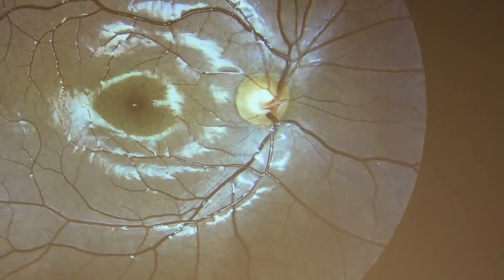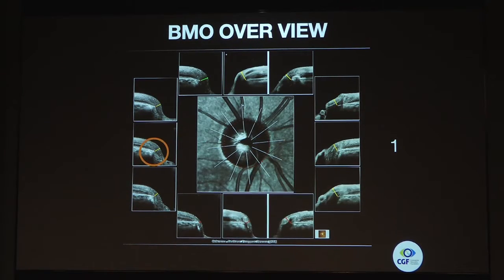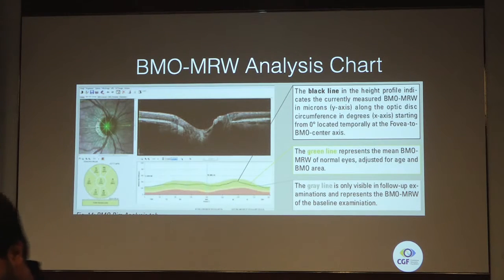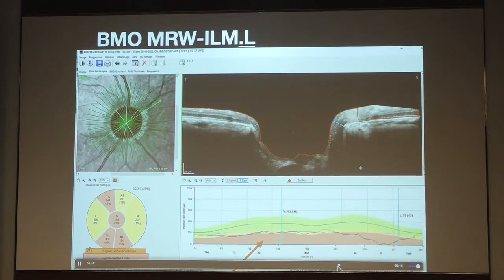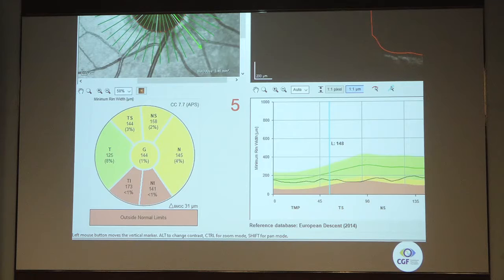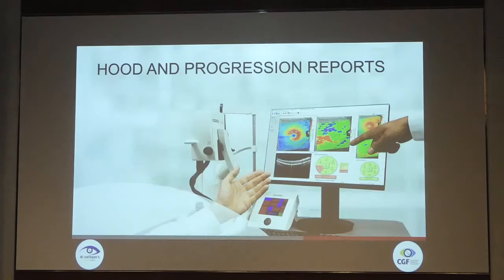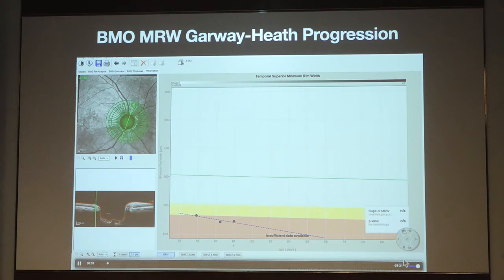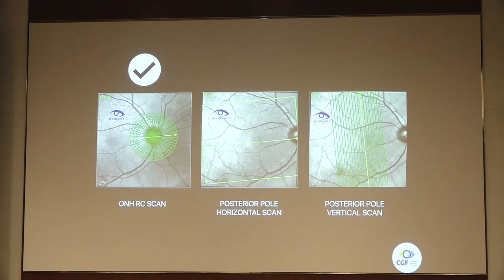AIOC2022 IC77 Topic Dr SATHYAN PARTHASARATHY OCT INTERPRETATION FOR GLAUCOMA – STEP BY STEP APPROAC